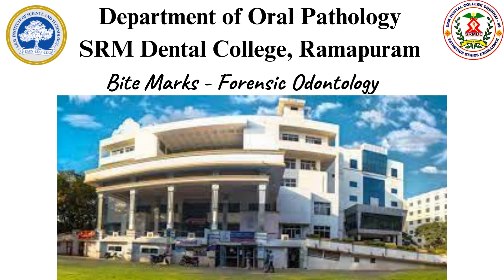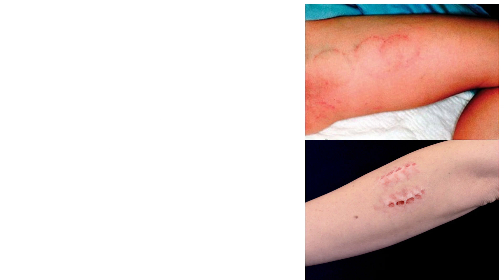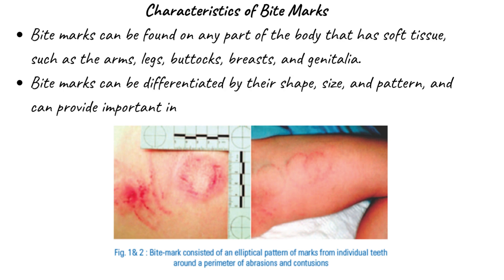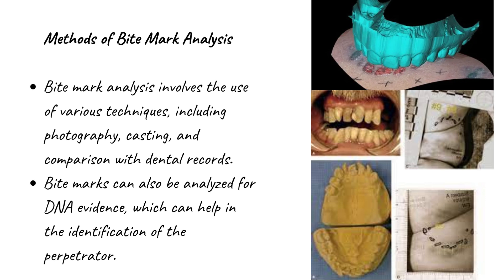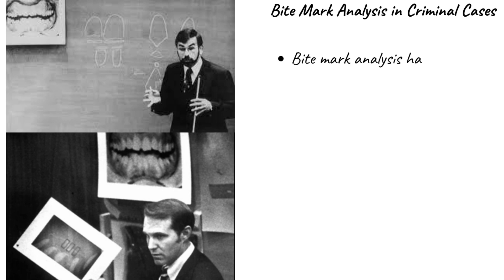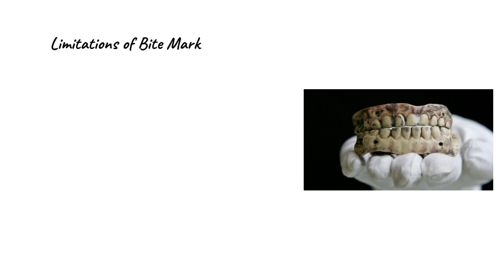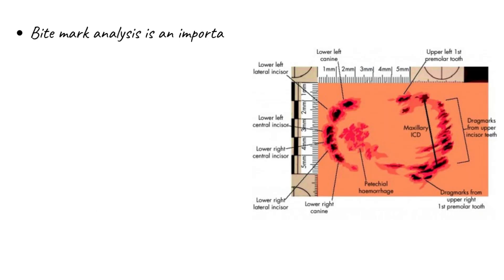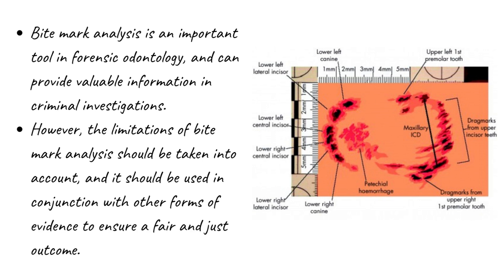Bite Marks - Forensic Odontology - SRM DENTAL COLLEGE, RAMAPURAM